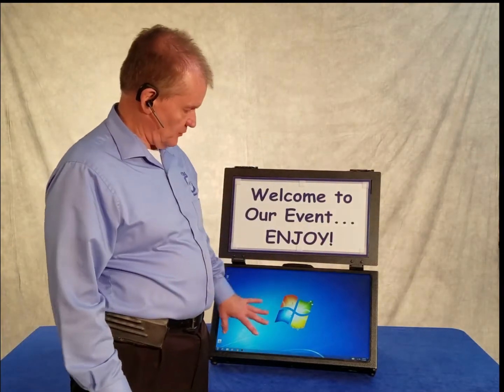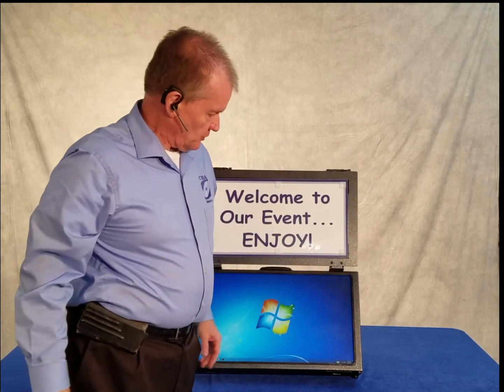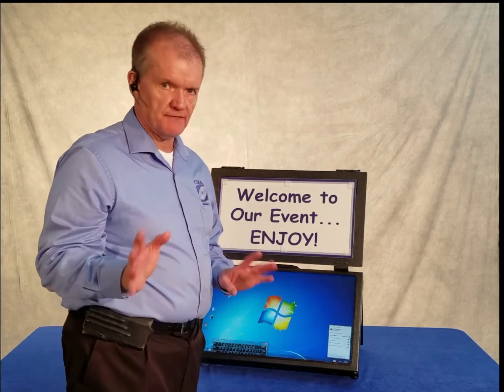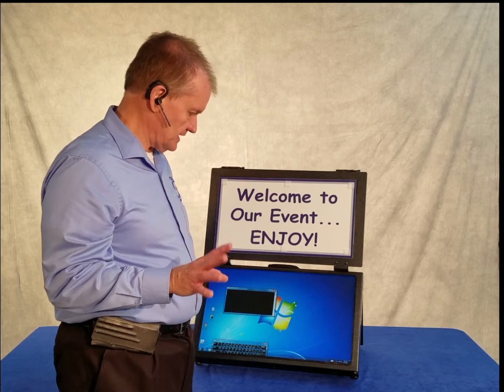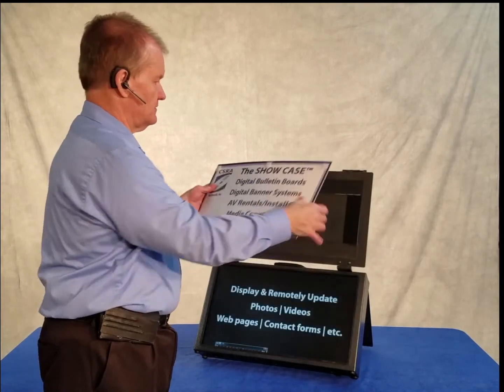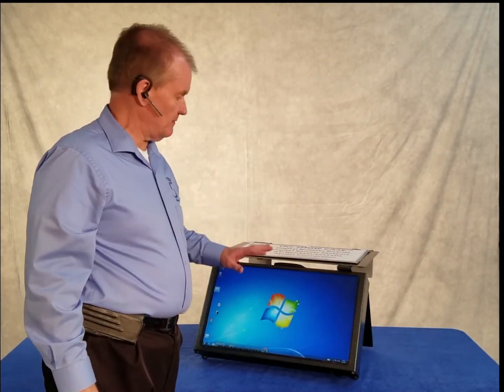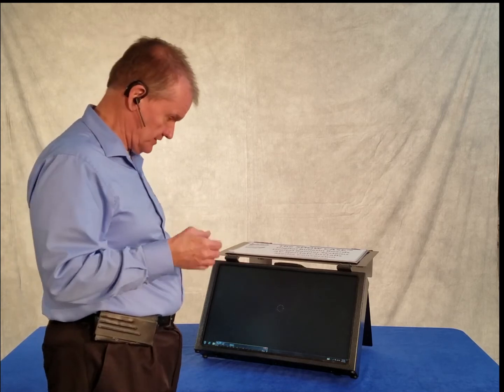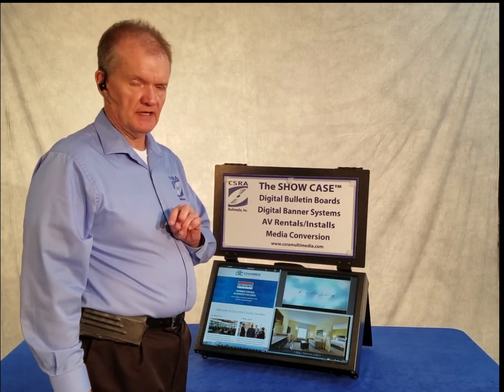Starting up The SHOW CASE